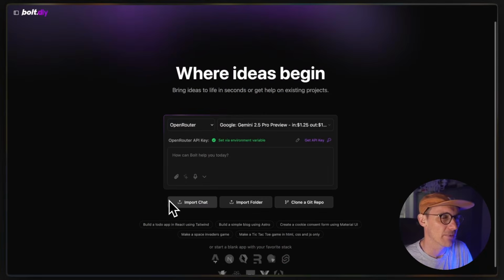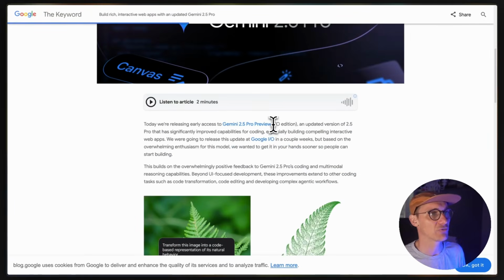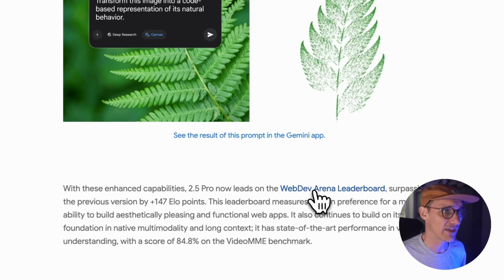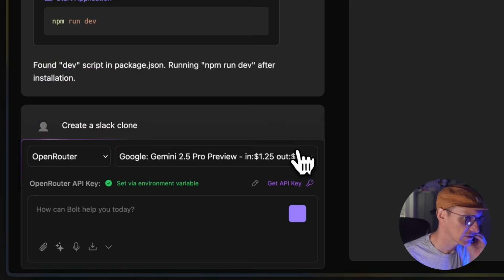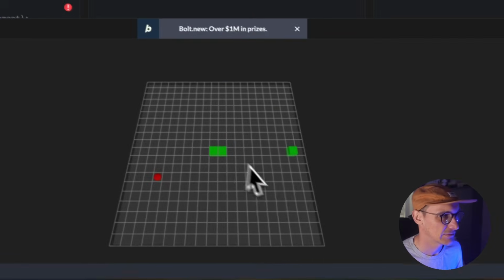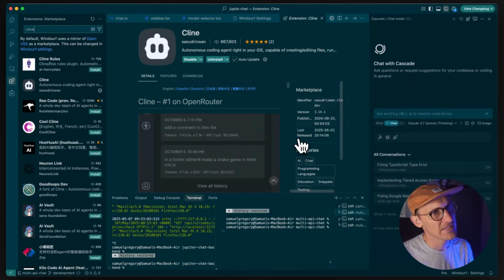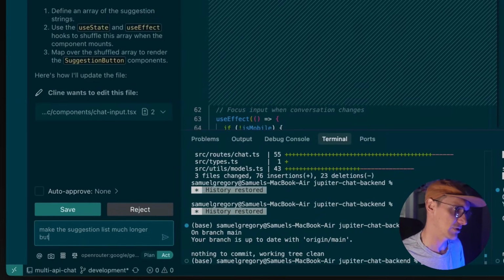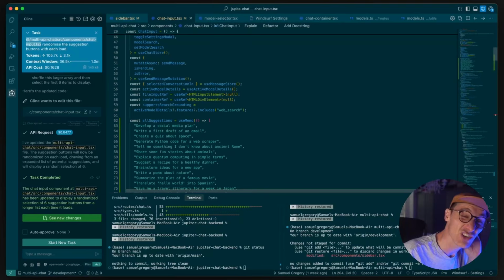Google Drops Gemini 2 5 Pro - Let's Vibe Code!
I check out Gemini 2.5 in a variety of applications including Bolt DIY, Google AI Studio, Jupita Chat and Windsurf.

⏰ Timestamps
00:00 Intro
00:17 Gemini 2.5 Pro with Bolt DIY
00:33 Gemini 2.5 Pro with OpenRouter
01:40 Gemini 2.5 Pro announcment and benchmarkns
03:47 Gemini 2.5 Pro is available on Jupita Chat
05:03 Gemini 2.5 Pro on AI Studio
06:50 Gemini 2.5 Pro in Windsurf & Cline